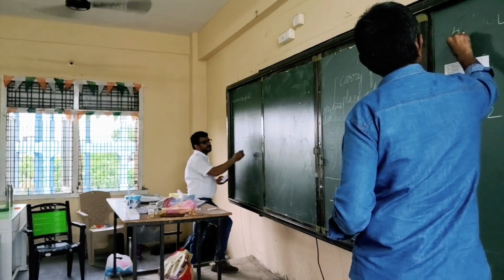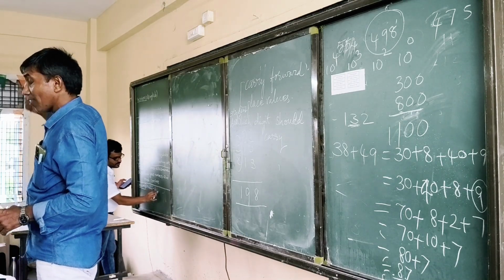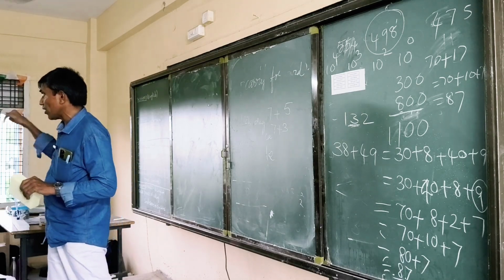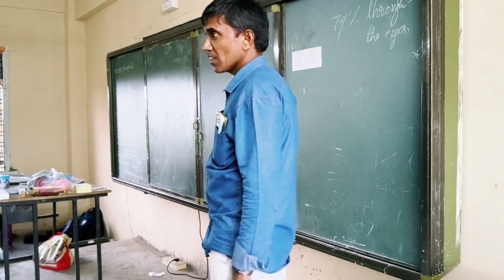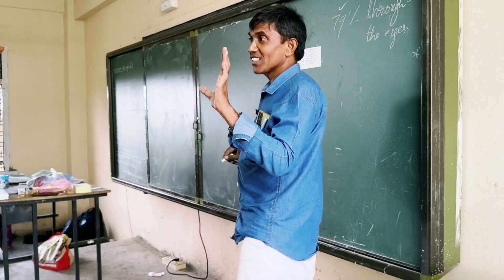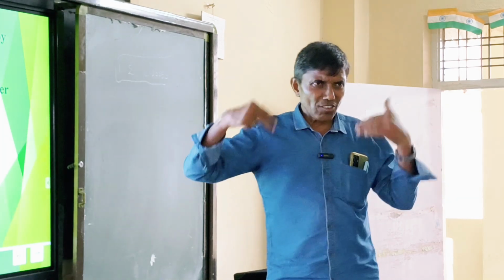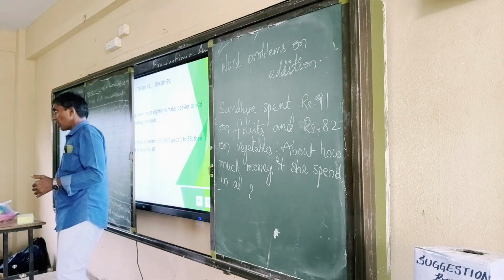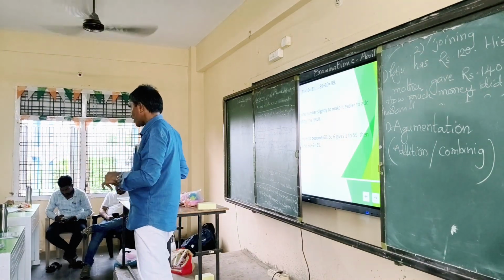FLN/Capacity Building training/Maths/SVZPHS Valigonda